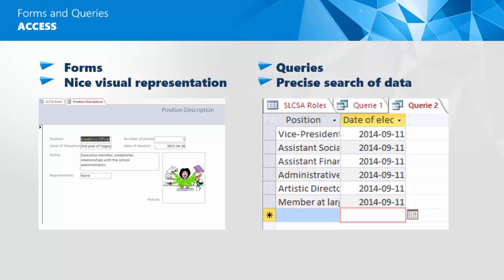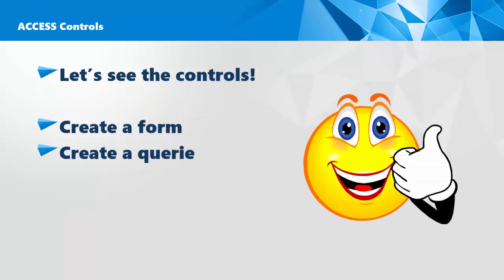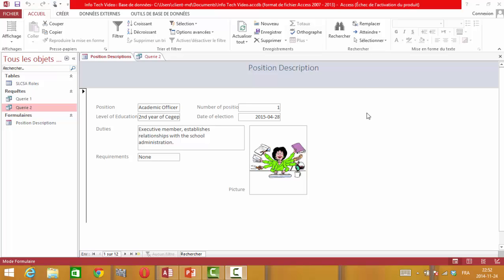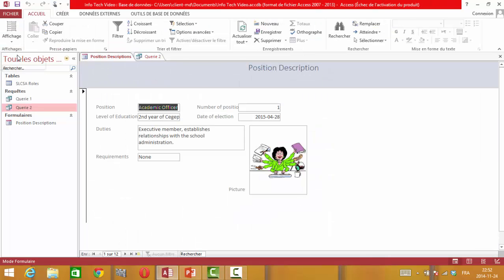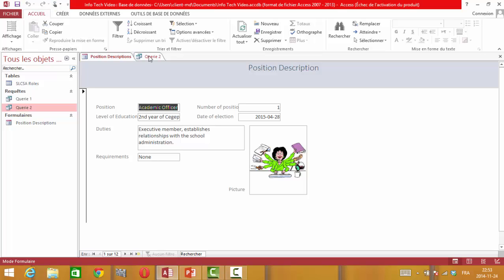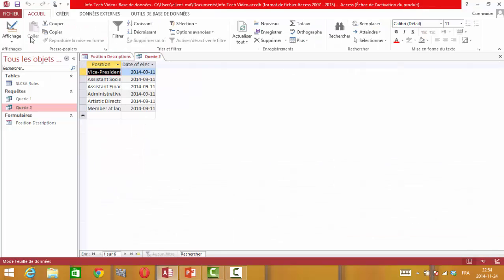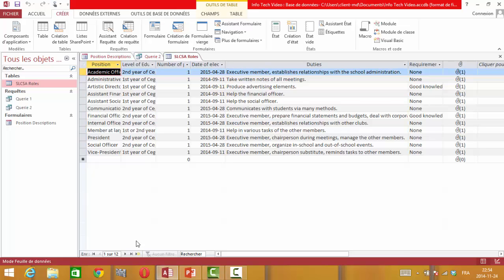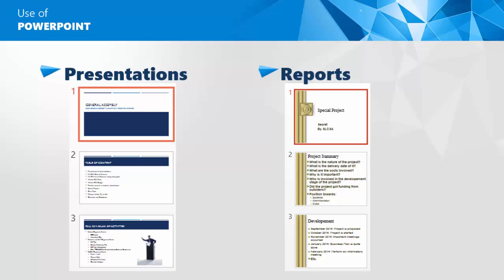SLCSA Use of Microsoft Access and Powerpoint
Info Tech 1 Assignment, video format, information technology, microsoft access and powerpoint 2013, st. lawrence cegep, students' association, roles and positions, etc.